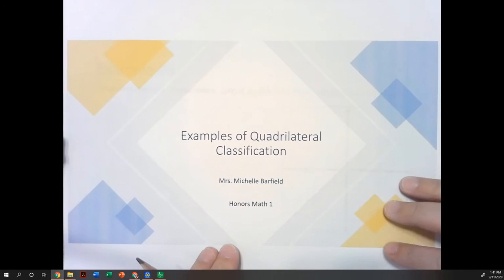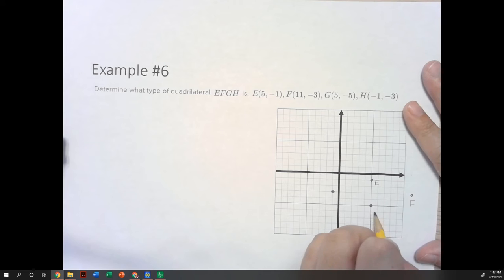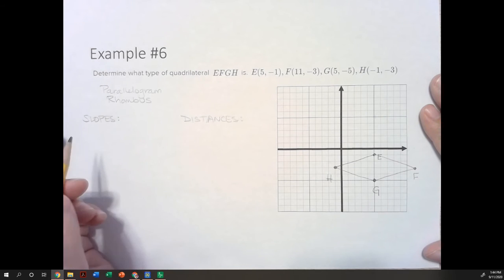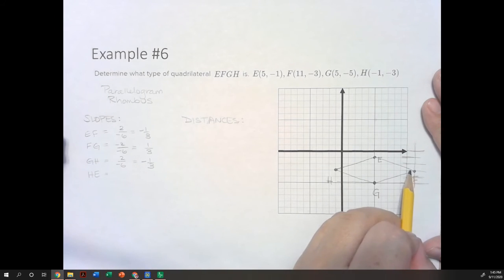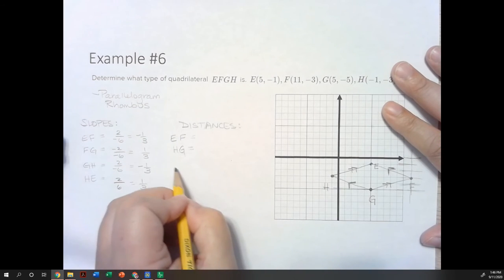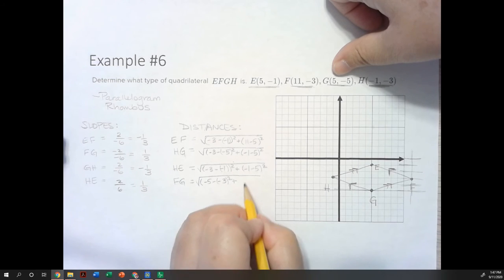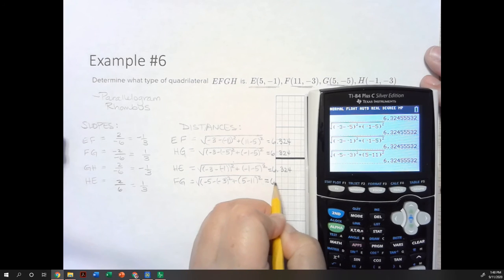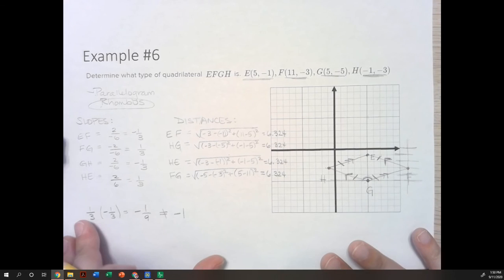M1: Quad Classification Part 6